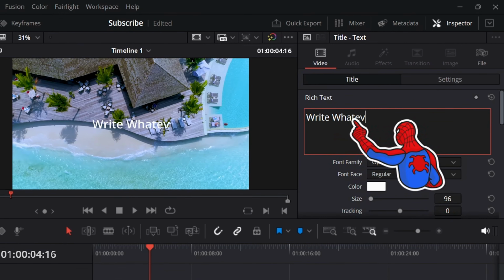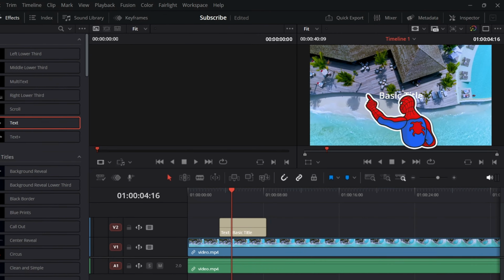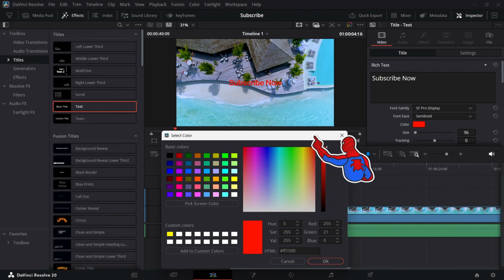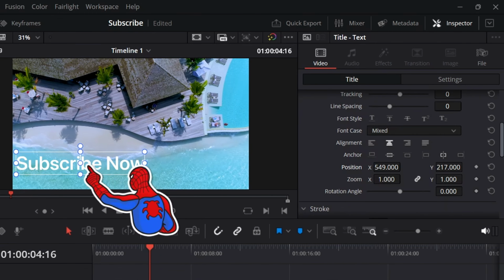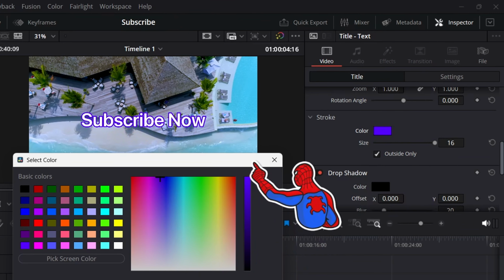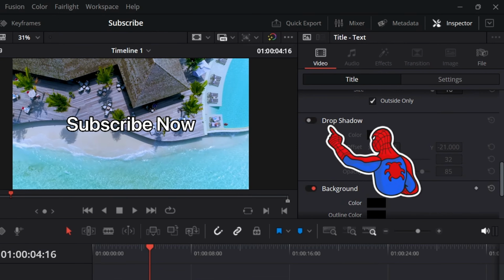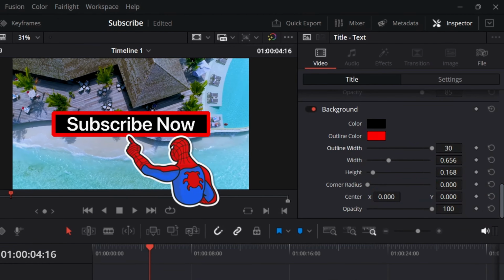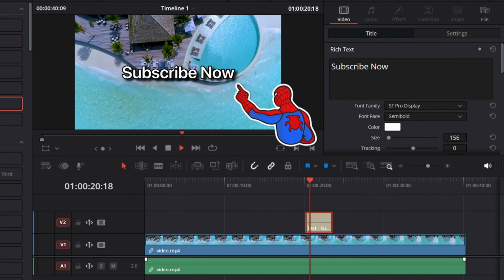How to Add Text in DaVinci Resolve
Learn how to add text in DaVinci Resolve 20. This DaVinci Resolve titles tutorial for beginners will show you how to add titles in DaVinci Resolve 20, how to add text in video in DaVinci Resolve, and how to write text in DaVinci Resolve video editing.

This DaVinci Resolve step by step tutorial is for beginners who are learning how to edit video in DaVinci Resolve and using DaVinci Resolve for editing. You'll learn how to add text in DaVinci Resolve video editing tutorial for beginners so you'll know how to add text to your video in DaVinci Resolve.

You'll learn exactly how to edit video in DaVinci Resolve, how to add text, add text overlay, add text box, add titles, and how to add text on screen to your video in DaVinci Resolve 20. You'll learn everything you need to know step by step on how to add title and text, and how to edit text in DaVinci Resolve 20.

This DaVinci Resolve video editing tutorial will show you how to edit text in video and add text effect in DaVinci Resolve 20.. How to edit and customize your text, how to change text font, how to change color of text, how to change text color, how to change position of text, how to add stroke to text, how to add shadow to text, how to add drop shadow to text, and how to add a background to text in DaVinci Resolve 20.

This step-by-step DaVinci Resolve tutorial for beginners will show you how to add text on screen in DaVinci Resolve, how to add text in video in DaVinci Resolve, how to add titles and add text to your video, and how to write text in DaVinci Resolve 20 for video editing.

*📑 Chapters:*
0:00 Start
0:24 How To Add Text in DaVinci Resolve 20
0:53 How To Edit Text in DaVinci Resolve
1:11 How To Change Text Font in DaVinci Resolve
1:16 How To Make Text Bold in DaVinci Resolve
1:20 How To Change Text Color in DaVinci Resolve
1:30 How To Change Text Size in DaVinci Resolve
2:02 How To Move Text in DaVinci Resolve
2:29 How To Add Stroke / Outline to Text in DaVinci Resolve
3:01 How To Add Drop Shadow to Text in DaVinci Resolve
3:24 How To Add Background Behind Text in DaVinci Resolve
4:13 How To Change Text Duration
4:51 How To Change When Text Appears